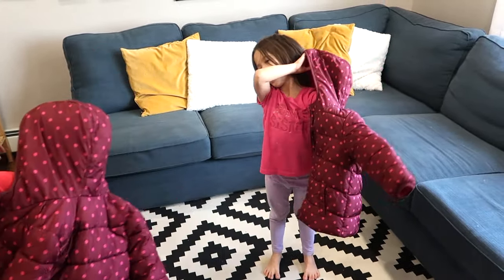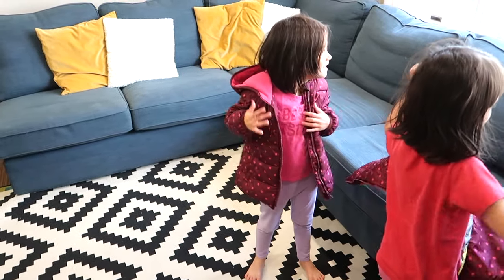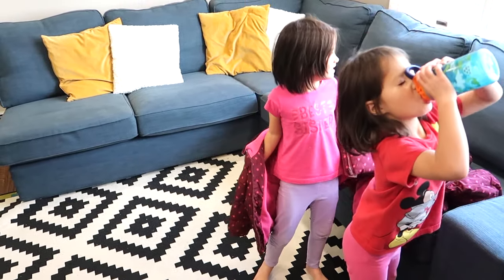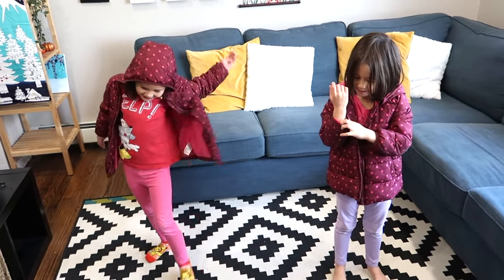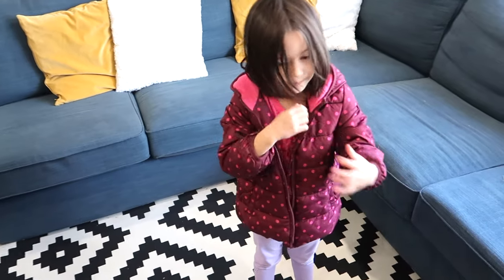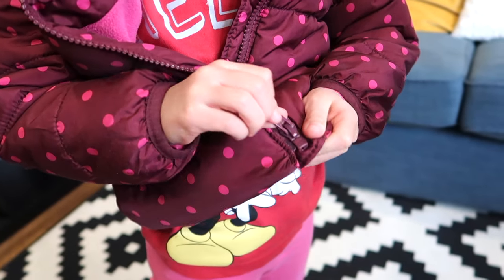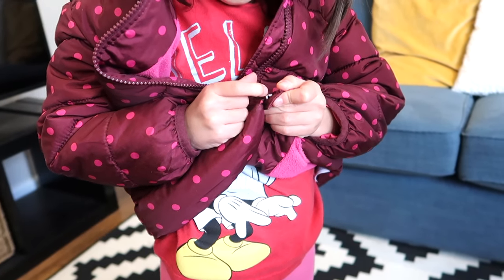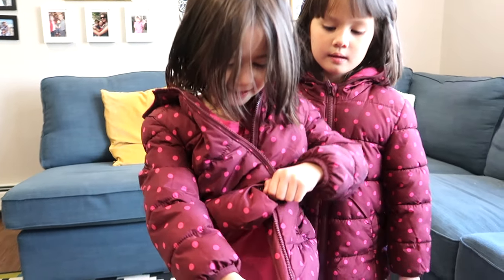Mom Hacks: How to Teach Your Toddler to Put On Their Own Coat | Montessori Coat Flip Trick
Have you seen the Montessori coat flip trick before? It's one of my favorite mom hacks / parenting hacks for winter and we've been using it since our oldest kid was 2 years old! Teach toddler independence any way you can, especially if you have twins or multiple kids, each thing they can do themselves helps you out, and them! Teach your kid to put on their own jacket with the child coat flip, and enjoy a bit less stress in winter getting out the door!!